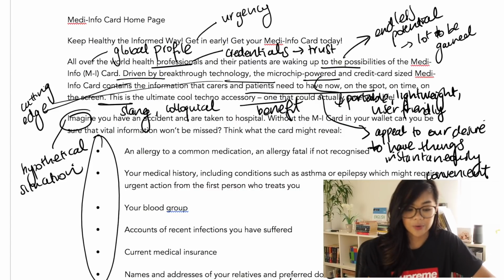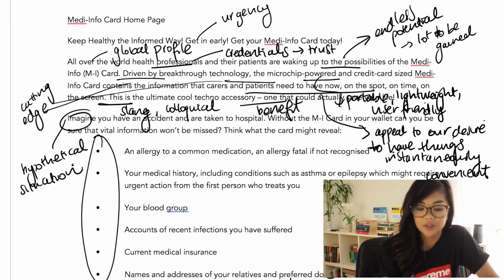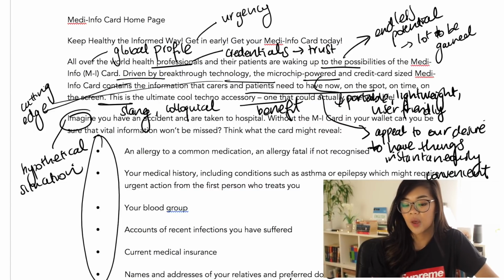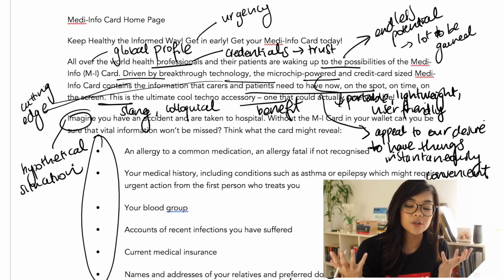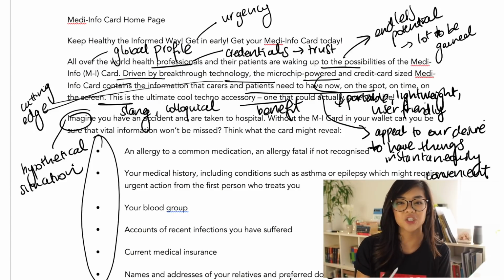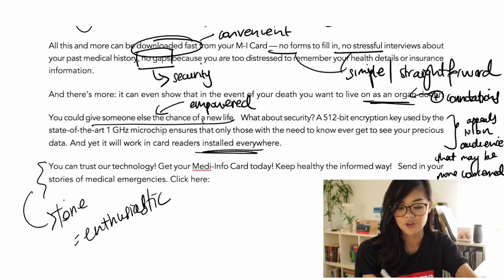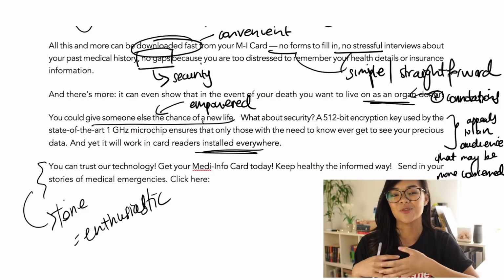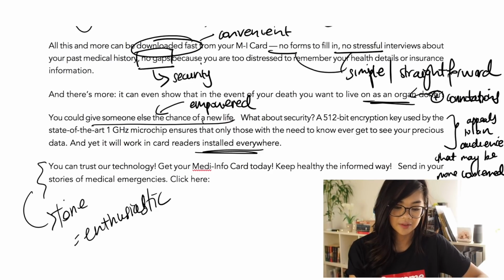Analyse VCAA 2001 Language Analysis Exam with me | Part 1 | Analysing Argument | Lisa Tran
Link to Medi Info article (scroll to the bottom of the paper)

Why your Language Analysis doesn’t score as well as it should
How to structure a Language Analysis for two or more texts

[UPDATE] Some of the resources in this video may no longer be available. I'd recommend you have a look at the resources below for newer editions :)

If you are looking for study support, head to EDIE for instant support!)